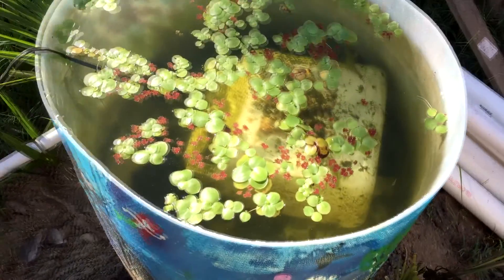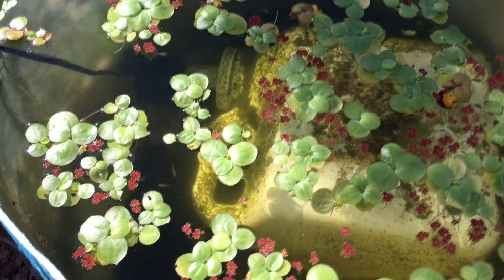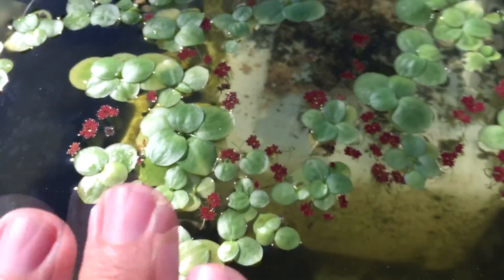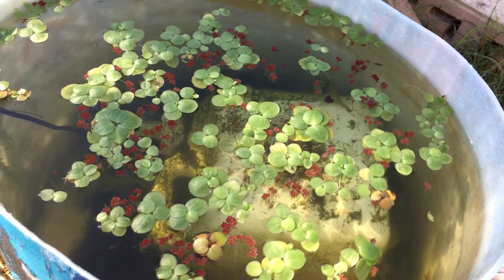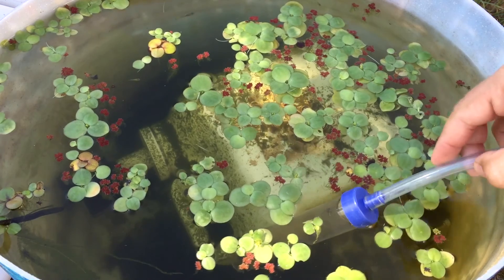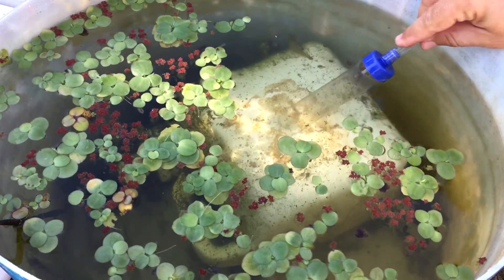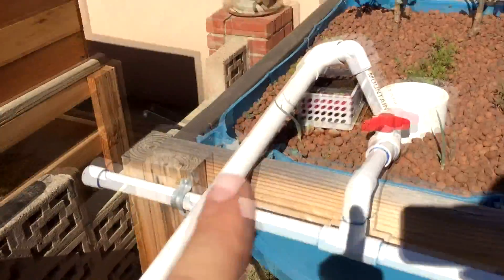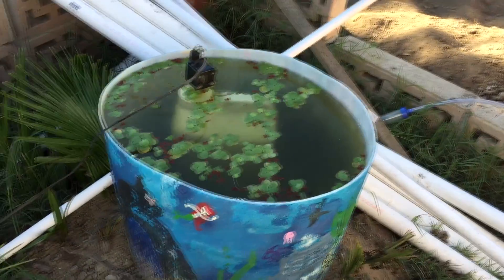How to: DIY Submersible Pond/Tank/Aquaponics Filter 2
Okay guys, I wanted to update you on my submersible pond / tank / barrel / aquaponics filter and show you guys my little half barrel tank that I use to grow out Frogbit:) Let me know what you guys think!